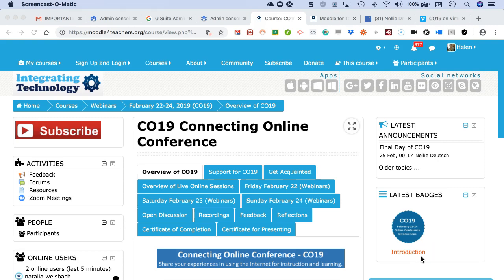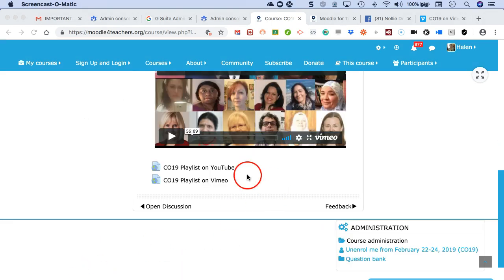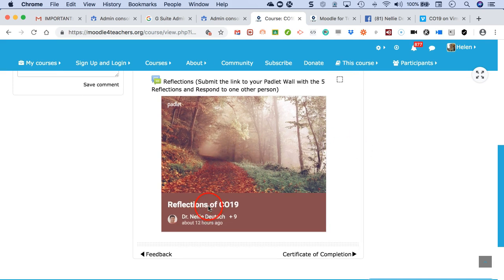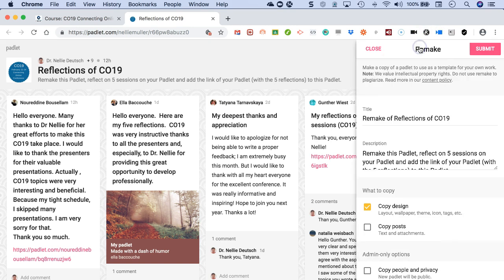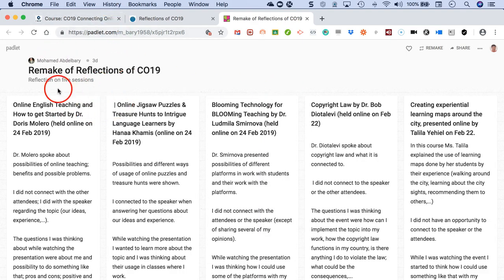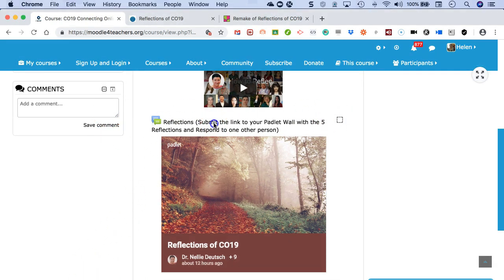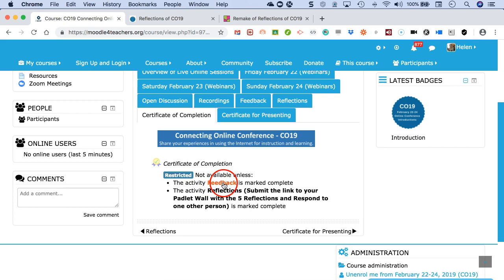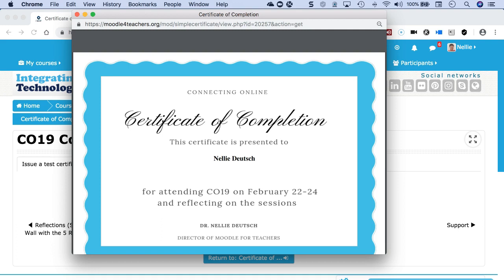Cerificate of Completion for CO19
Get your certificate of completion for attending or viewing the recordings of CO19 10 anniversary